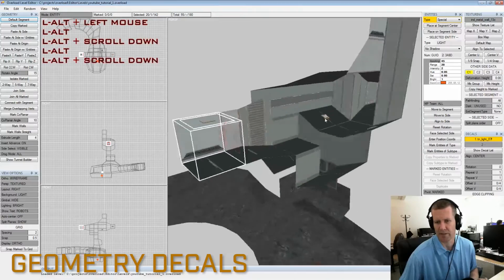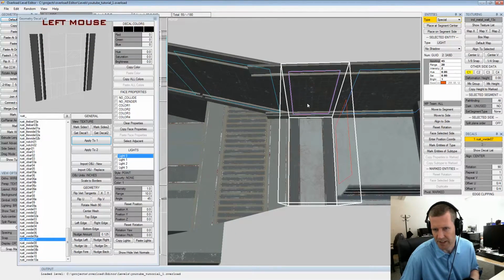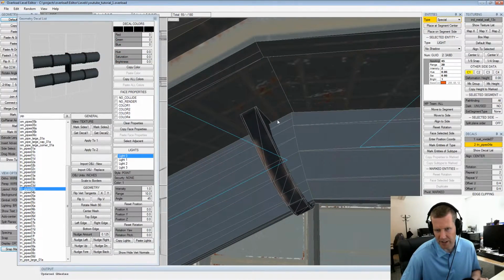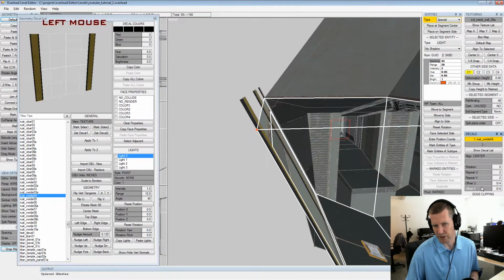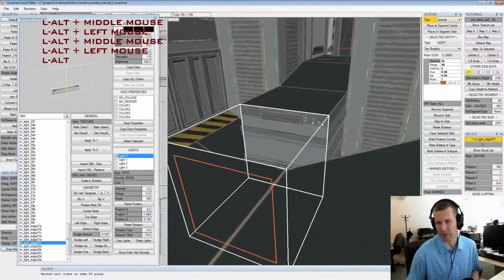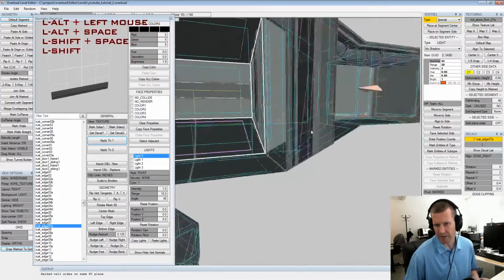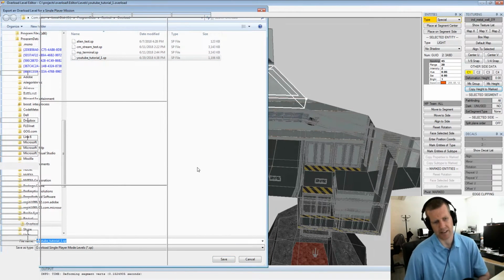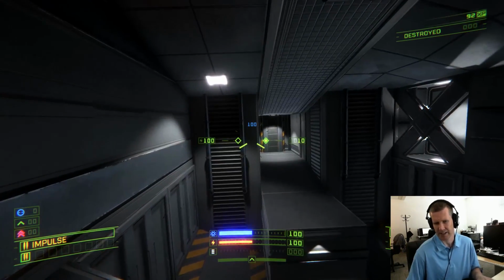Overload Level Editor Tutorial #4 - Geometry Decals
Part 4 of the Overload level editor tutorial series, Lead Designer Luke Schneider shows how geometry decals work, and how to use them to polish basic geometry.